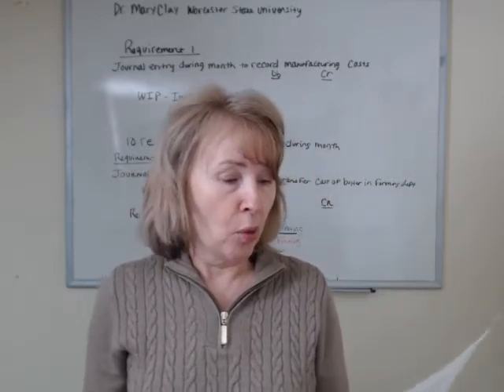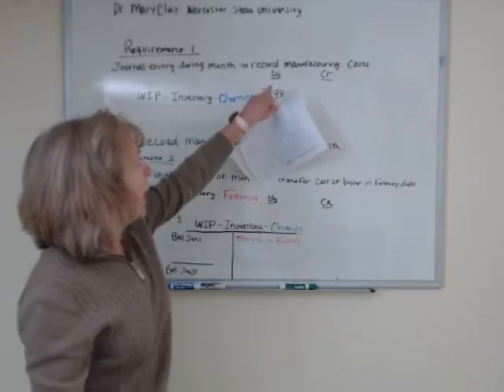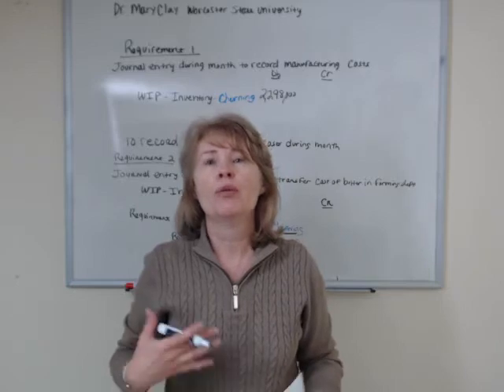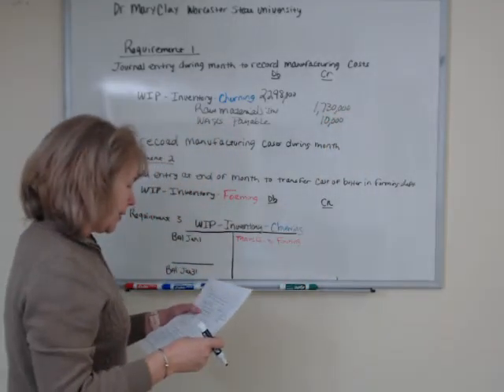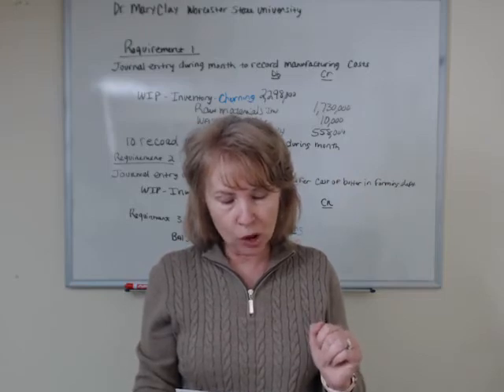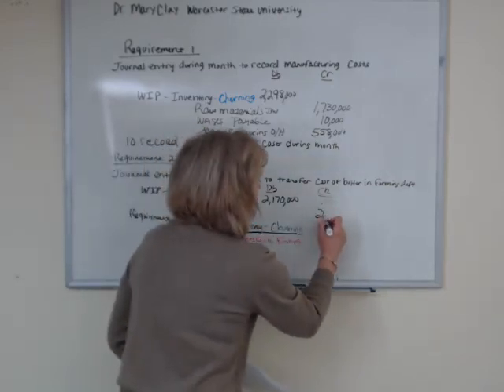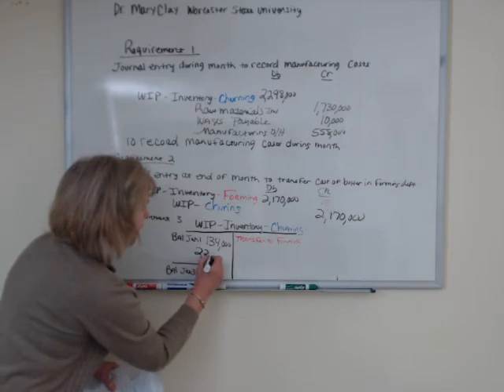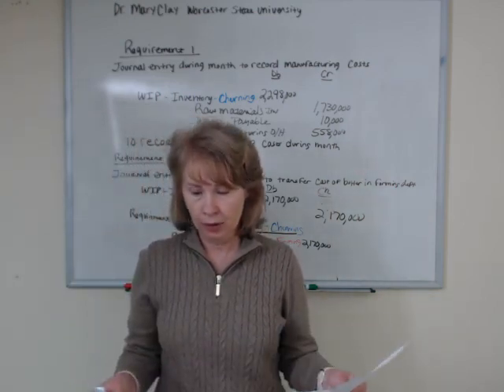Some Production Report JE's